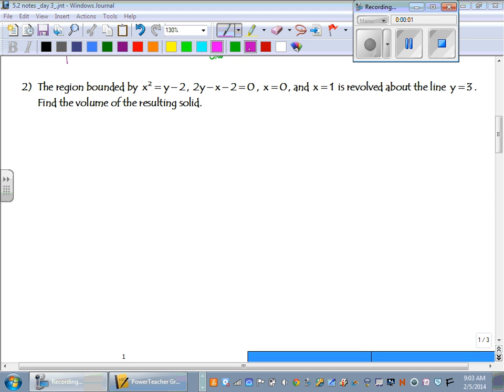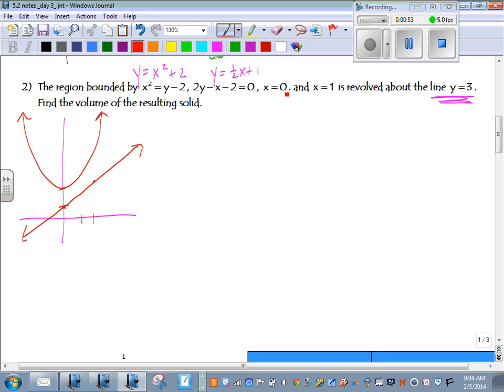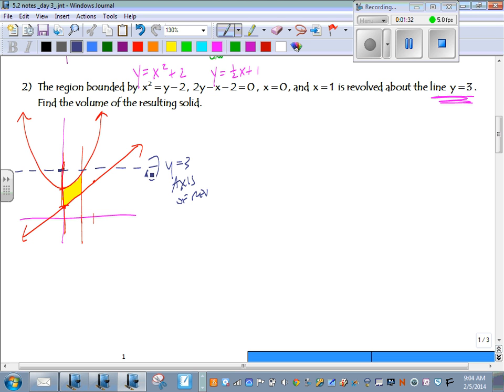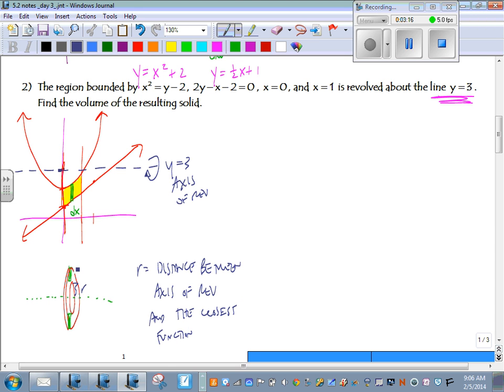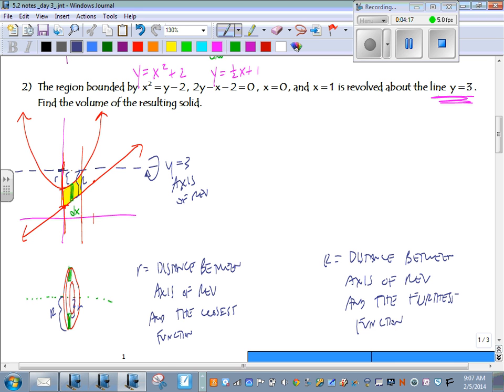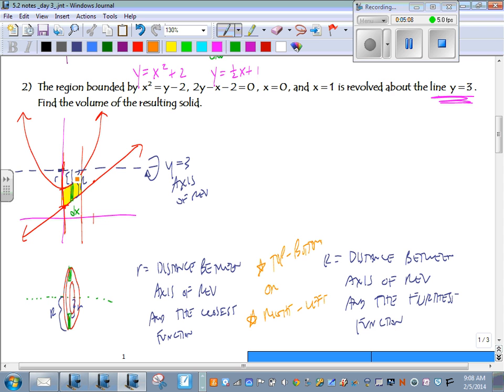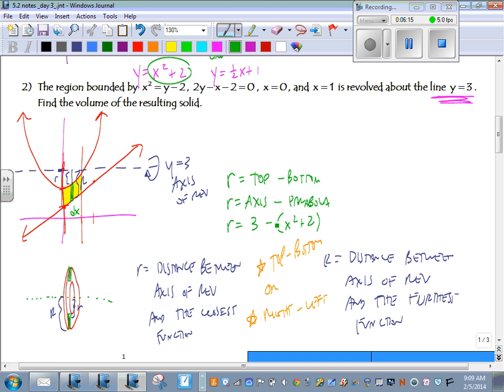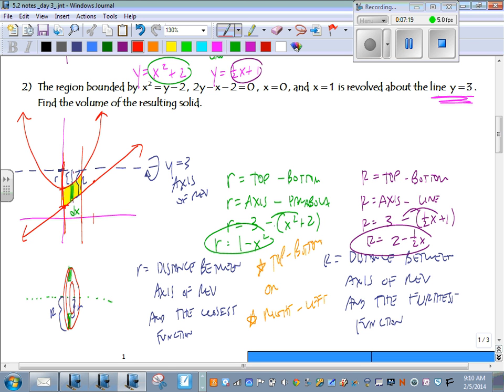Calculus 5 2 Notes day 3 problem #2